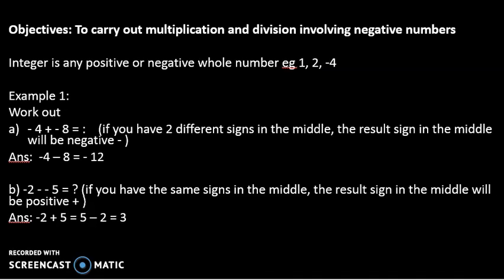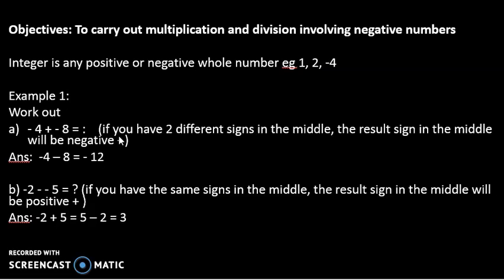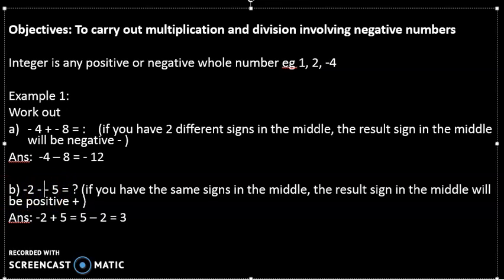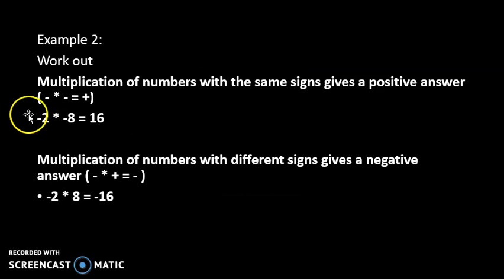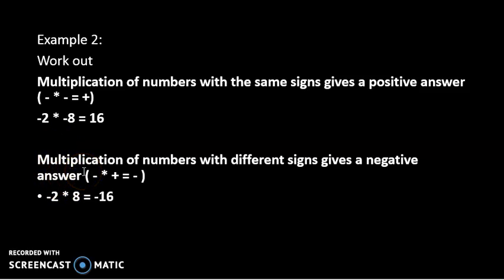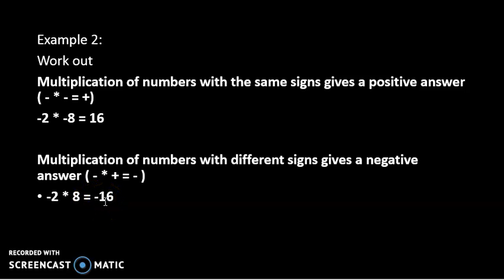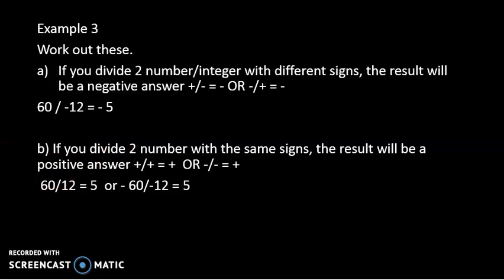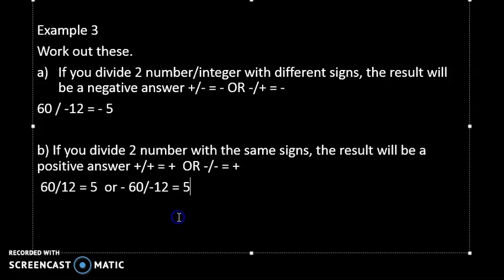To multiply and Divide with negative numbers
Brief review on addition and subtraction of numbers including negative numbers as well as easy way to multiply and divide negative numbers.